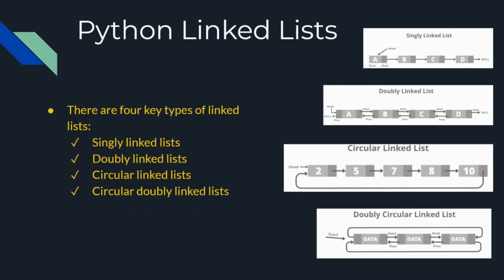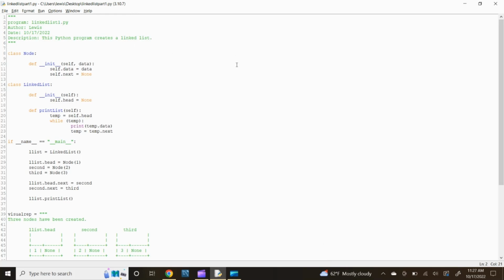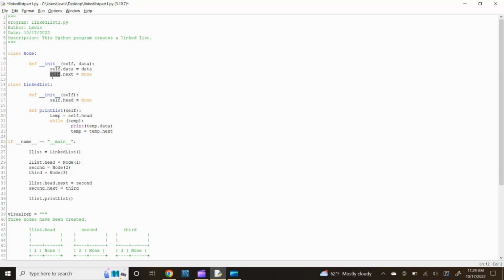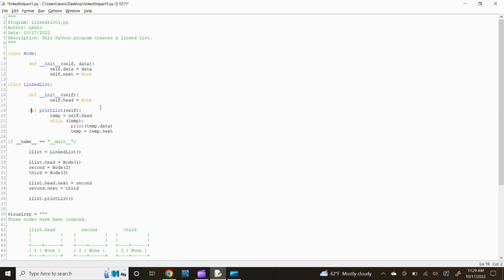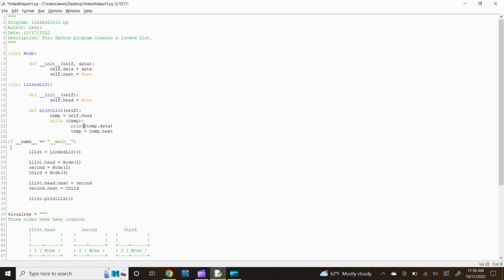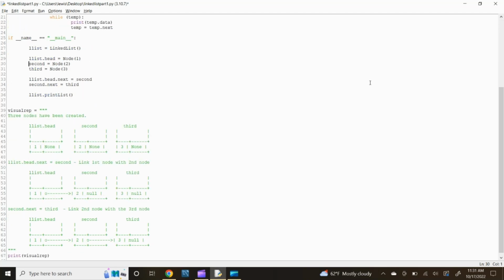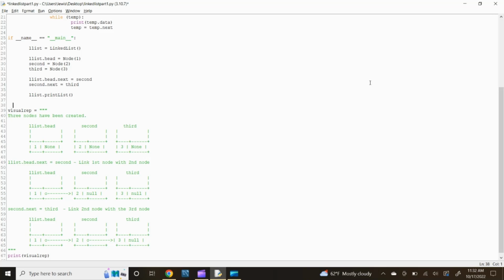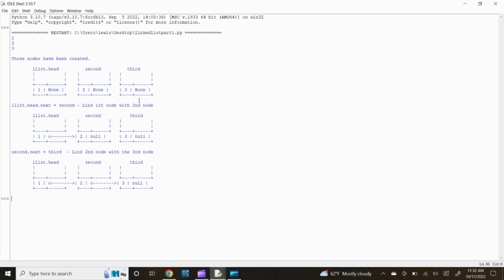Python Linked List - Linear Data Structures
This video is a short tutorial of how to create a Python Linked List.
Best Viewing Video Quality - 1080p HD